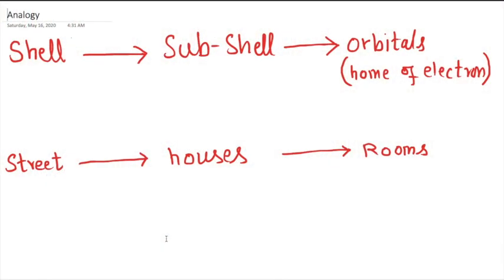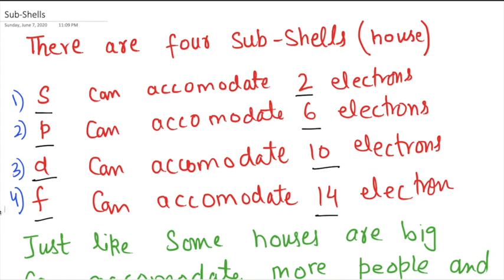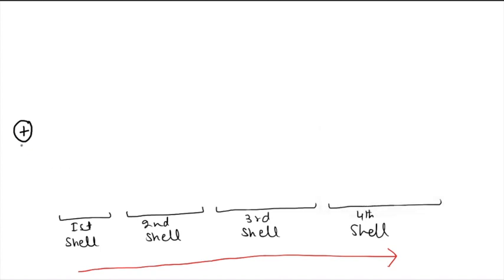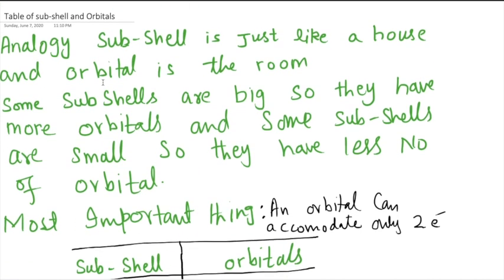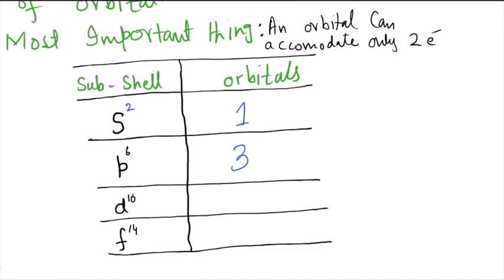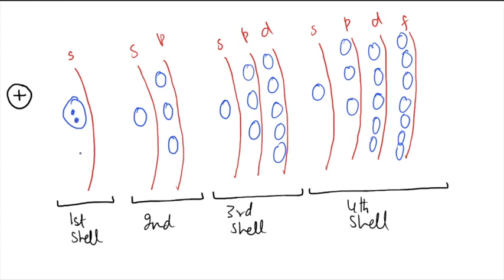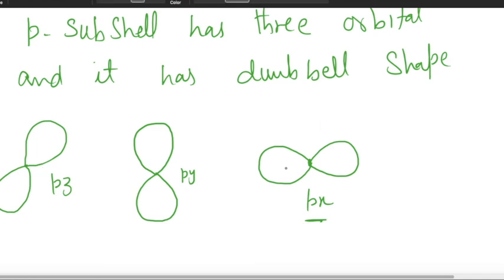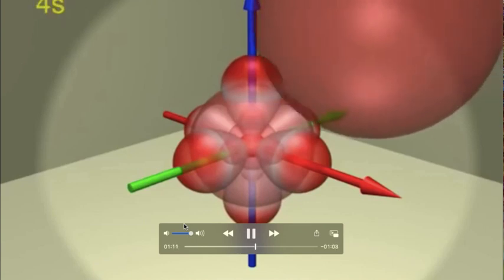Lecture # 1 As Level Chemistry(9701) Shell/SubShell/Atomic Orbitals with Analogies and 3-D Animation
This is the Lecture # 1 for As level chemistry (explanation of Energy Level(shell), Sub energy Level( Subshell) and atomic Orbitals with Very simple Analogies.